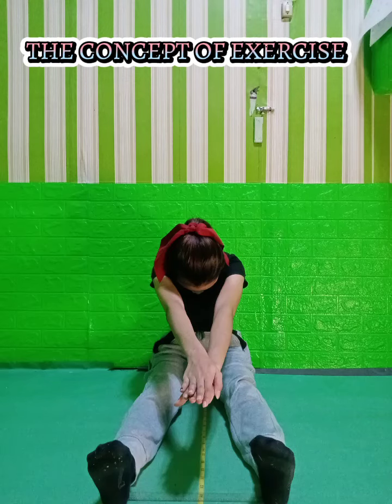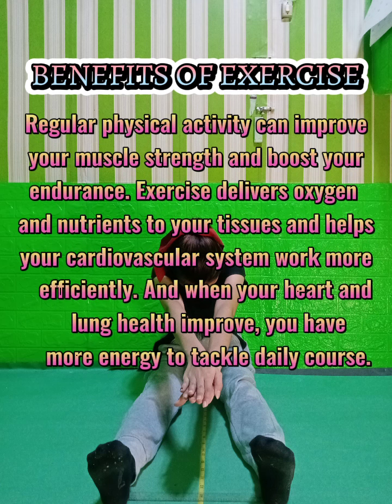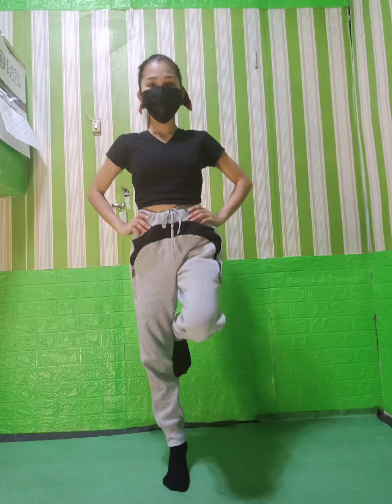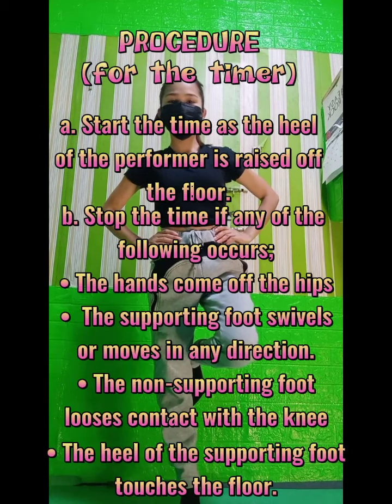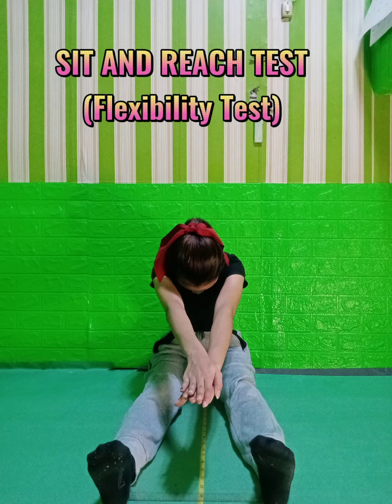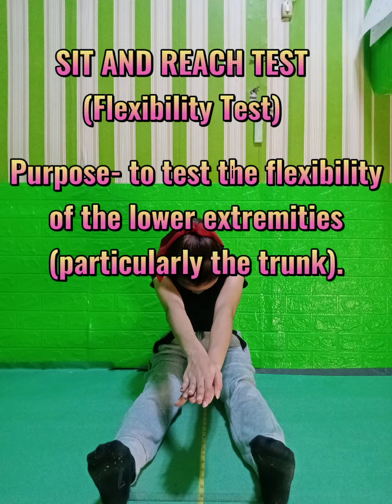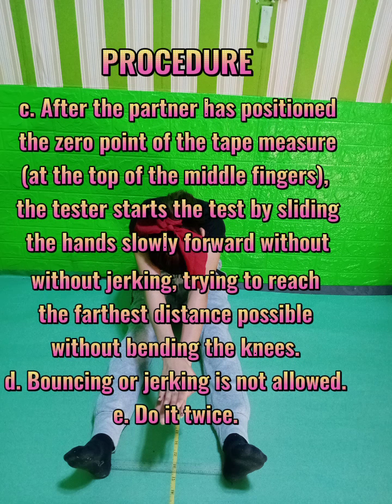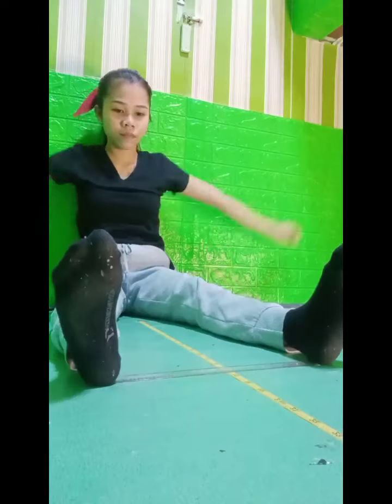PHYSICAL EDUCATION EDUCATIONAL PURPOSES VIDEO MAKING